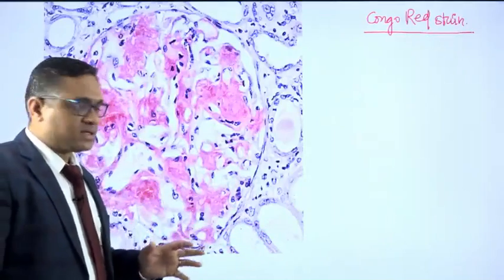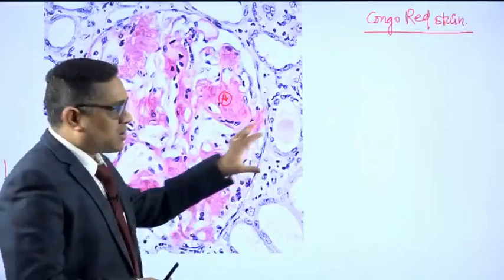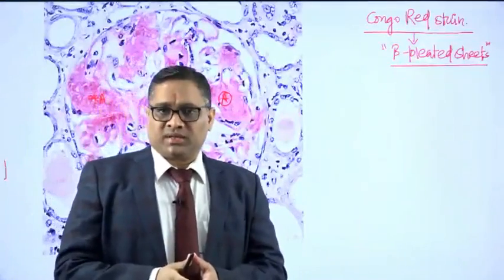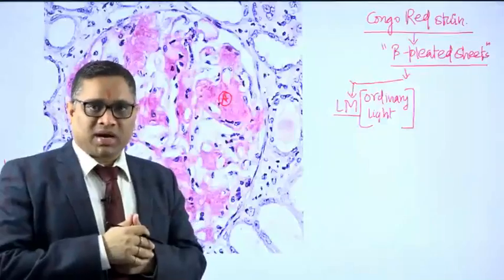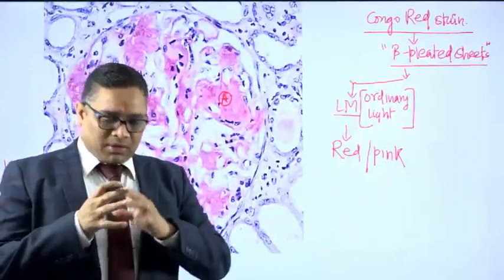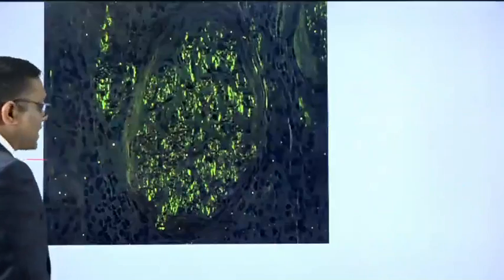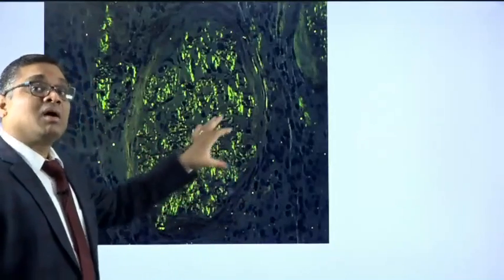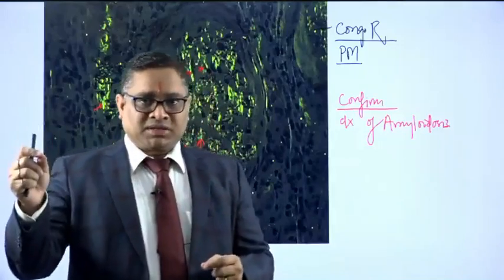Congo red staining for Amyloidosis by Dr. Devesh Mishra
Also see